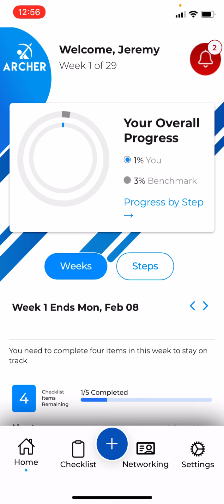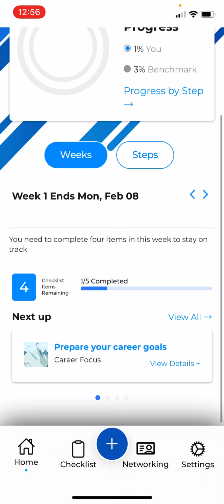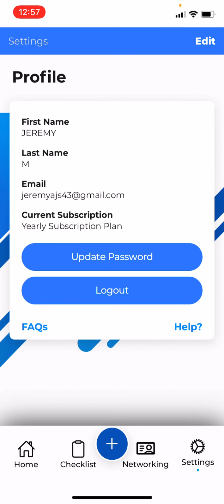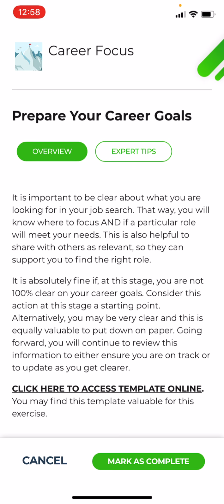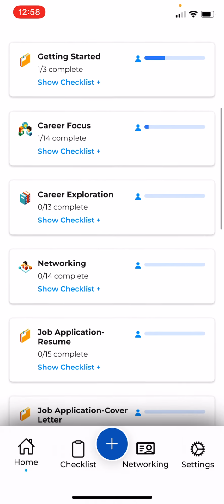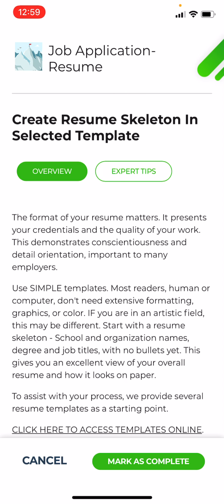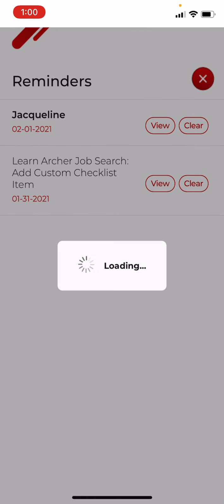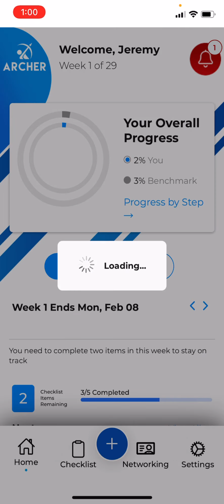Archer Job Search - Welcome & Orientation